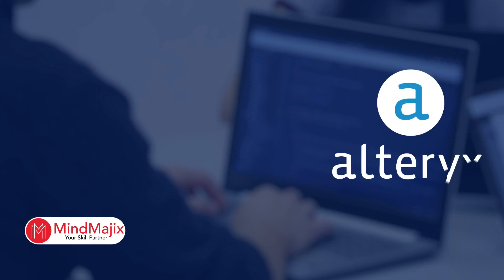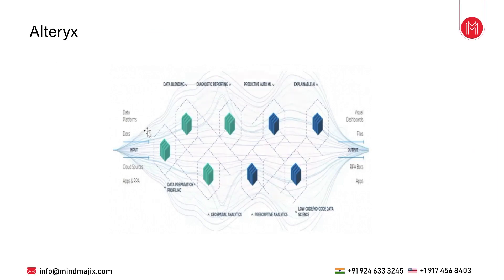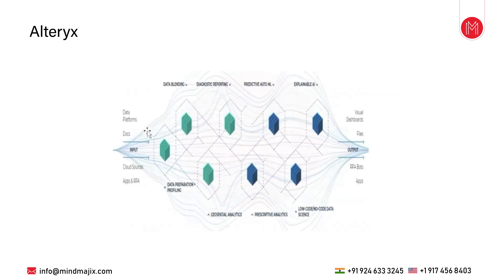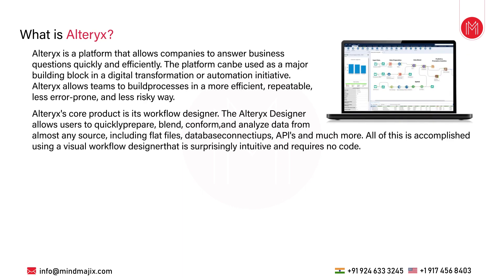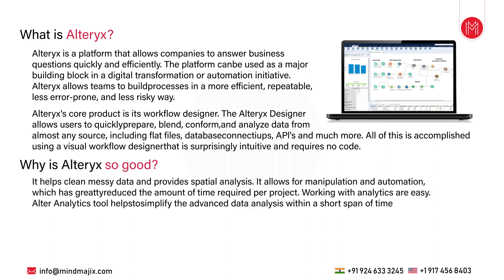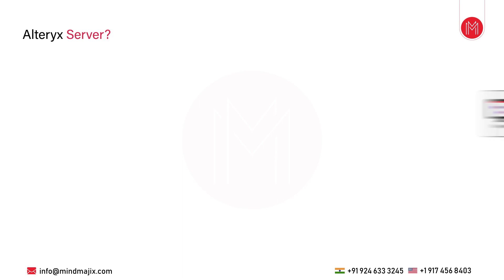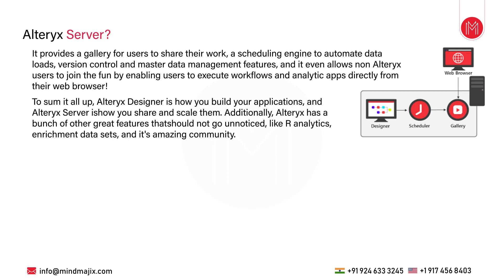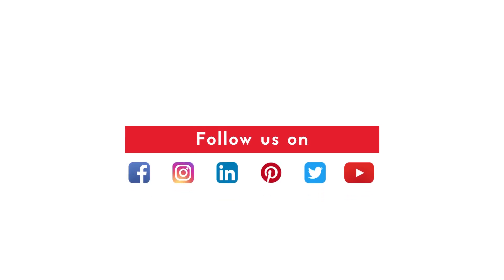What Is AlterYX | Overview Of AlterYX | AlterYX Server [Why AlterYX Is Good] - MindMajix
This MindMajix video on What Is AlterYX will help you to know why alteryx is good, what actually is alteryx, alteryx server, pre-requisites to learn alteryx couse etc. Alteryx is a well-known self-service data analysis application. This enables business users to rapidly develop their data processes and accelerate the preparation of data blends without the need for programming expertise. Alteryx enables us to do a variety of activities, including drag-and-drop workflow creation and data cleansing.

0:00:00 Introduction to Mindmajix
0:00:24 Agenda
0:00:56 Alteryx
0:02:03 What is Alteryx?
0:03:10 Why is Alteryx so good?
0:03:44 Alteryx server?
0:04:47 Pre-Requistics for Taking up this course

MindMajix Business Intelligence and Analytics Courses

🟢 About AlterYX Course:

This online Alteryx course teaches you the building blocks required to complete more complex analytical tasks using Alteryx Designer. You’ll comprehend the core concepts that will enable you to prepare, parse, transform, and analyze data from different sources and output their results. Other important areas you’ll explore in this AlterYX certification course include spatial analytics for creating points, polygons and lines, macros and apps to minimize workflow dependencies, creating reports for consumption, and more. Make the most of the Alteryx with this hands-on course for superior insights.

🔑 KeyFeatures:

👉 24/7 Support.
👉 Real-life Projects.
👉 Get Certified.